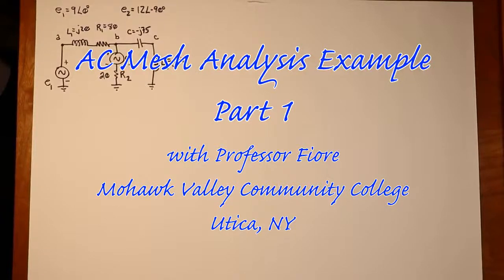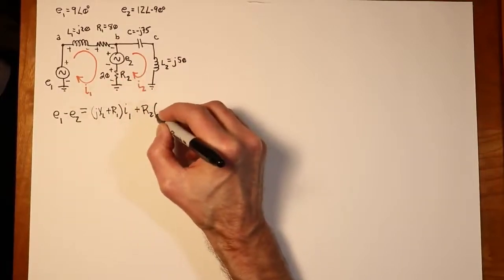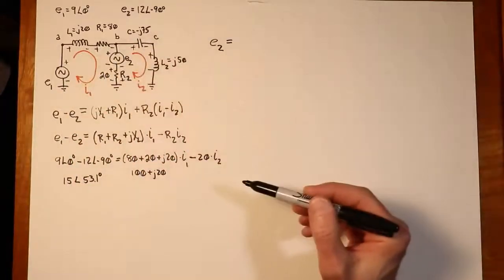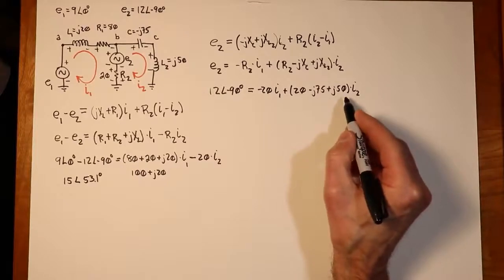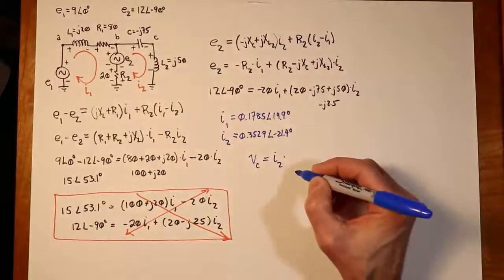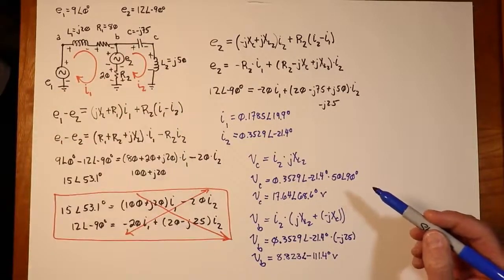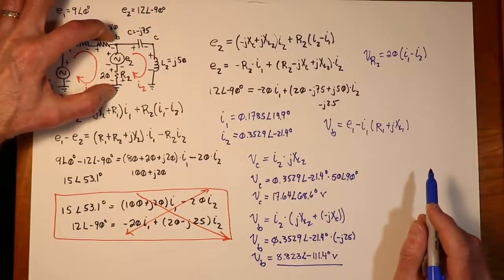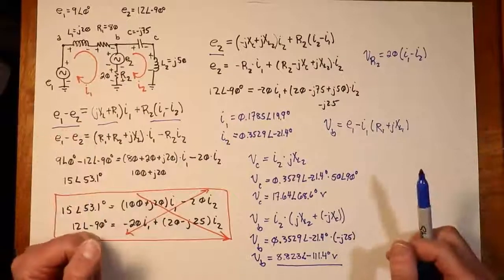AC Electrical Circuit Analysis: Mesh Analysis Example, Part 1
A numeric example of mesh analysis illustrating the basic technique.

Reference: Chapter 6 section 3 (General Method) of AC Electrical Circuit Analysis.